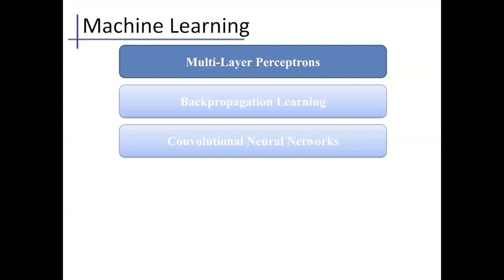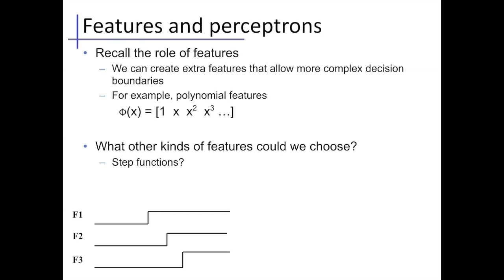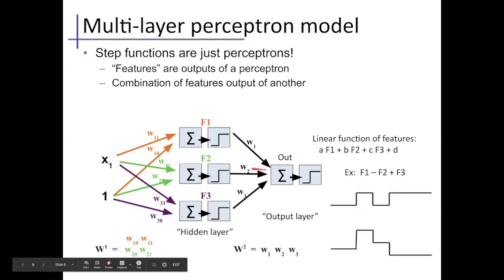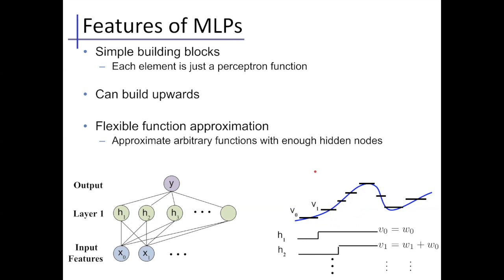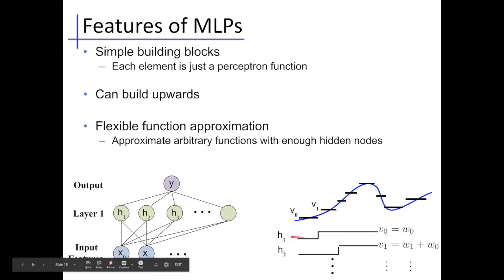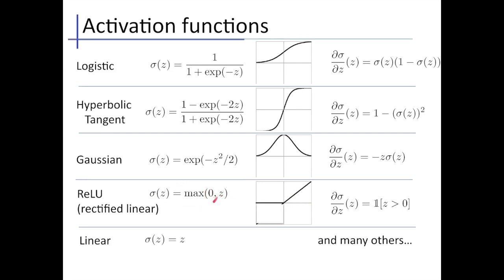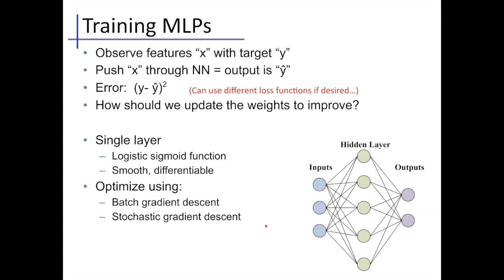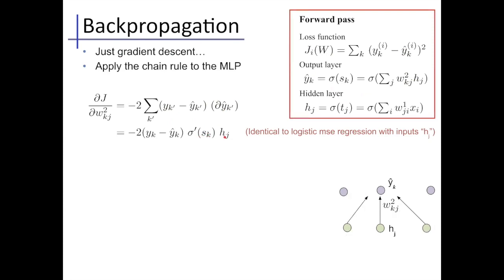neural nets - part 1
multi-layer perceptron